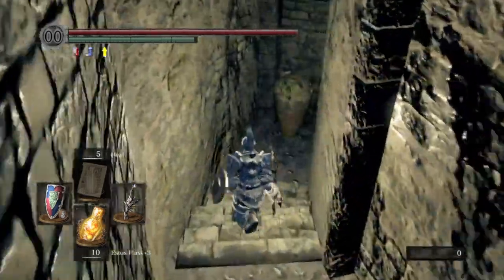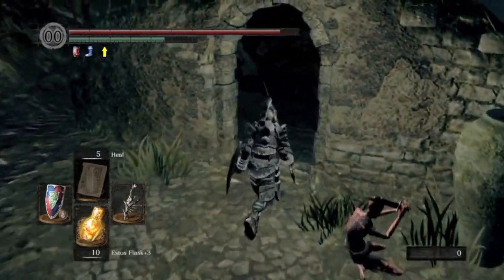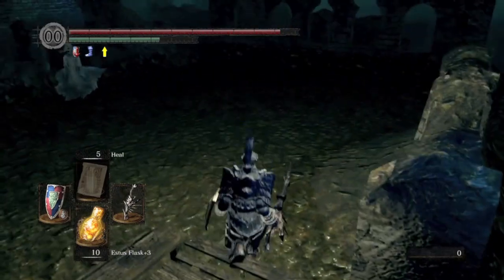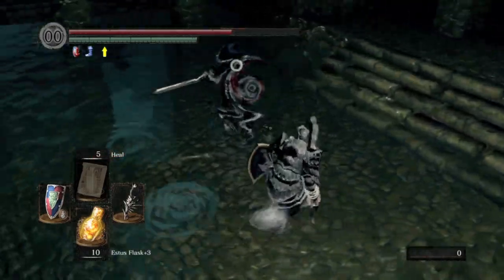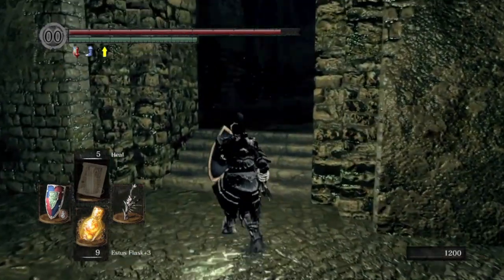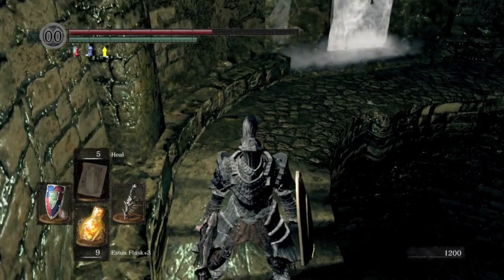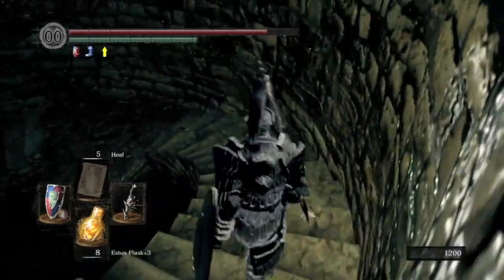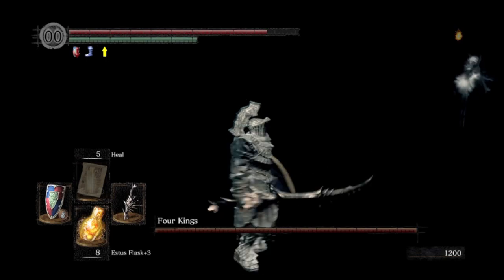Callise's Tips - Dark Souls - How to get to Four King's Boss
I recently beat Dark Souls for the first time ever. So Proud of myself!! So tips by a newbie for newbies. I thought hey I could give tips for things I discover or what my Dark Souls Mentors taught me.

There were other videos on youtube that took you a long way.

This way is much quicker and dont have to deal with ghost

Chapters
0:00 Callise's Tips Intro
0:07 The Tips is How to get to Four King's Boss
0:10 Spoiler Warning
0:15 Shortcut from bonfire to the location
2:59 Get away from door you can still get attacked
3:03 You MUST have this ring and equip it
3:22 Go down the stairs
3:47 Feels like you fall FOREVER
3:53 With the ring you safety land